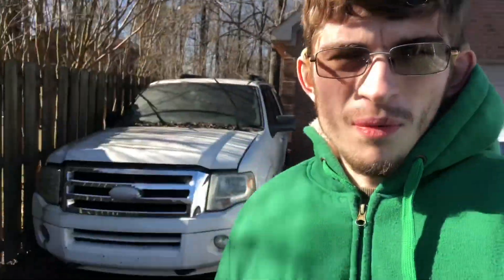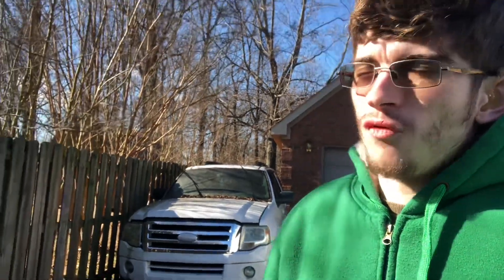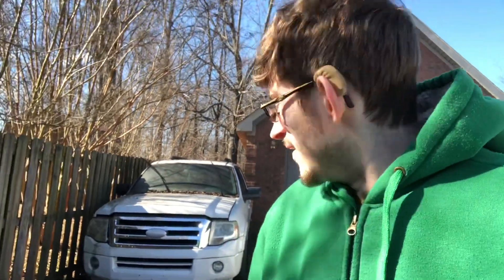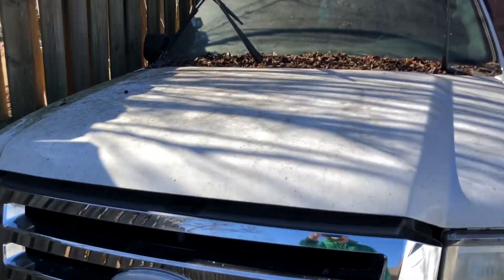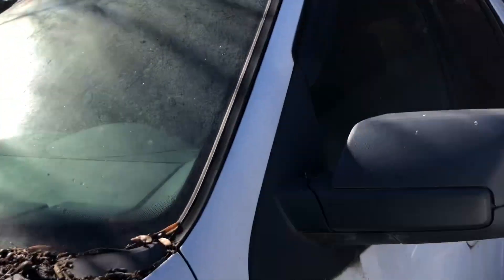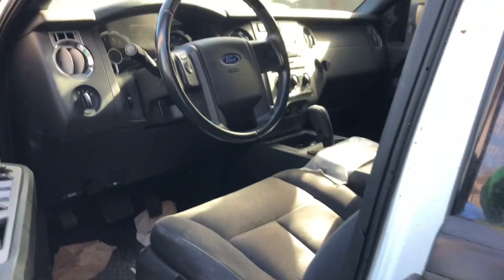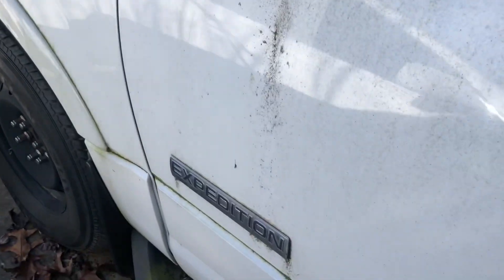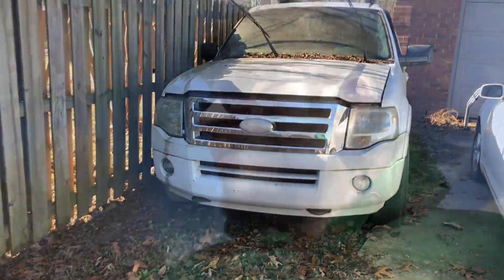Letting my subscribers decide this one (Possible Expo revival)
A few days ago, my dad gave me an offer on this Expedition. I’ll need help on this decision.

steventaylorsautomotive
stevenmichaeltaylor